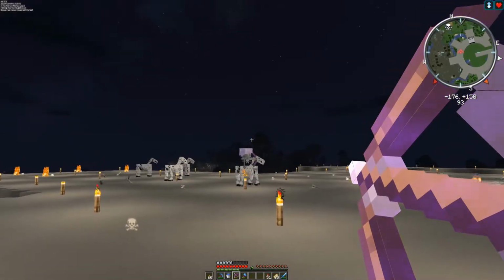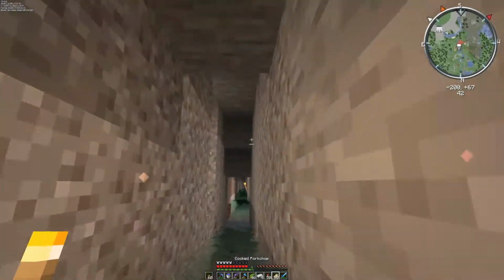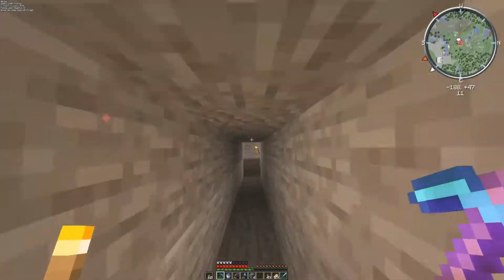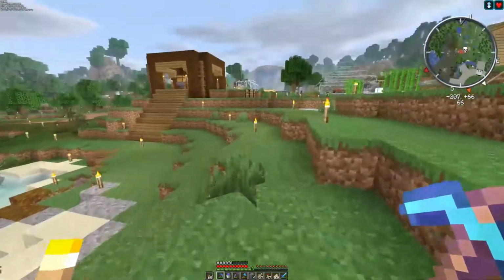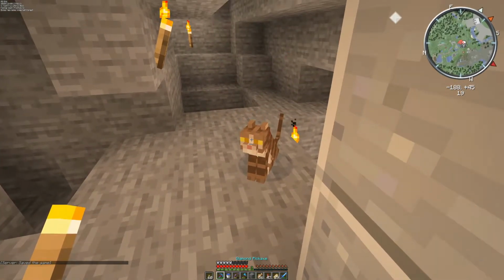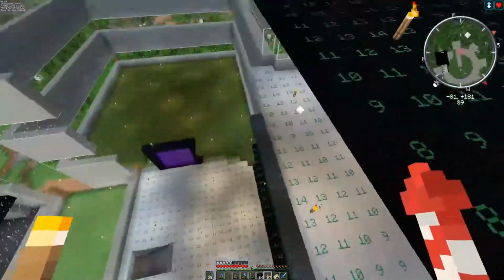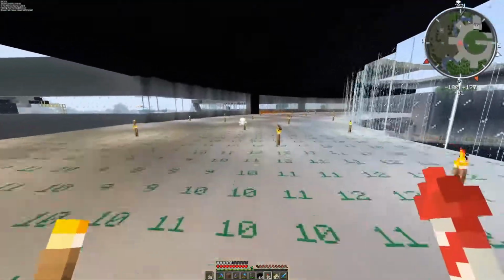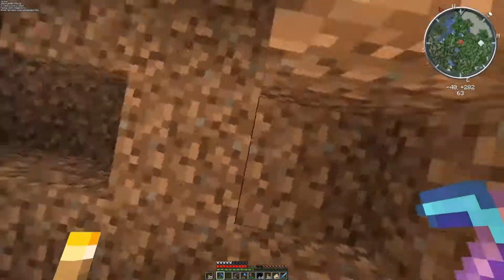Minecraft SSP 2020 - E113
I have disabled ads on my videos for both viewer enjoyment and to have your money go elsewhere.  Please consider donating to Extra Life Charity if you did enjoy the video.   The money goes directly to Extra Life.  If you want me to give you a shout out or something put that in the comment in the donation as all donations are anonymous.   Thanks!

Live.KnowBuddiesLP.com

Intro/Outro Music:
RetroSoul